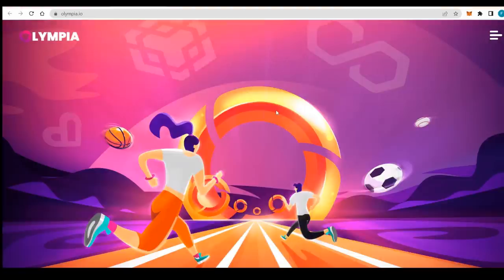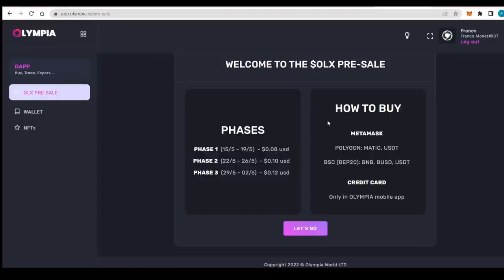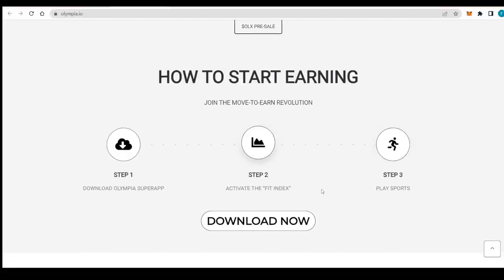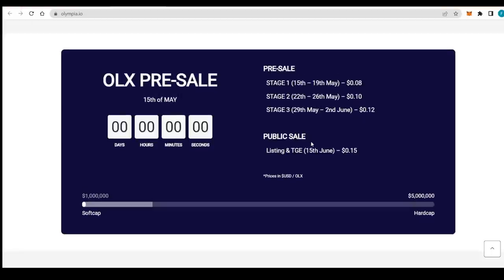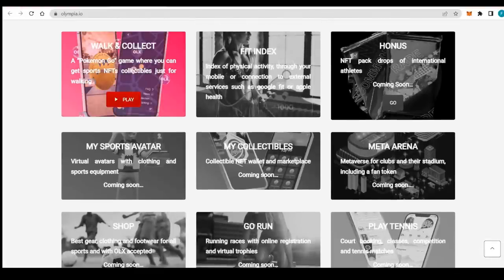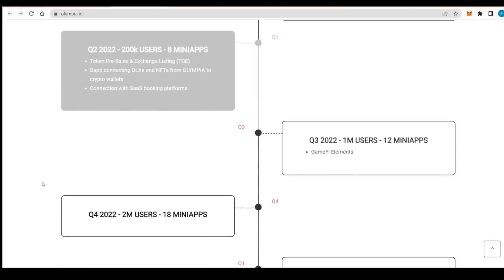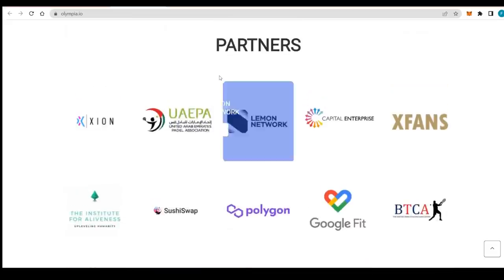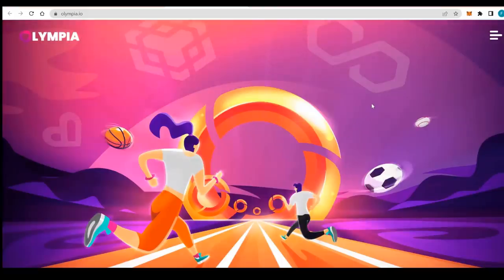Olympia - The Move-To-Earn Sports Superapp